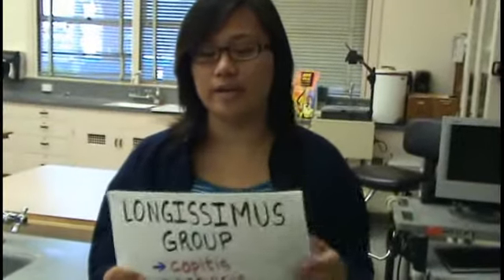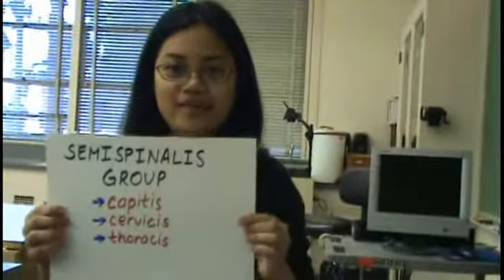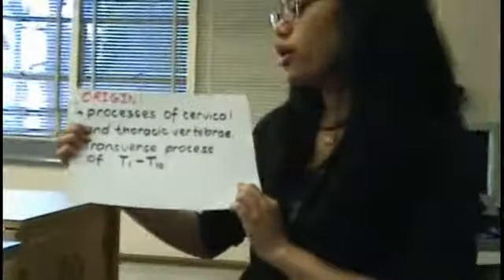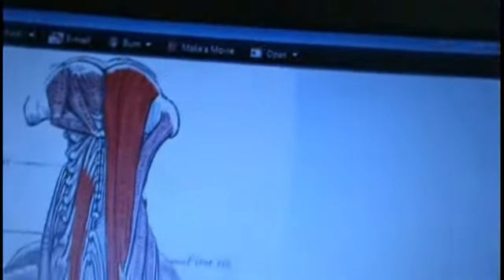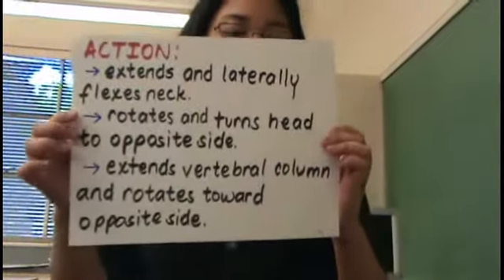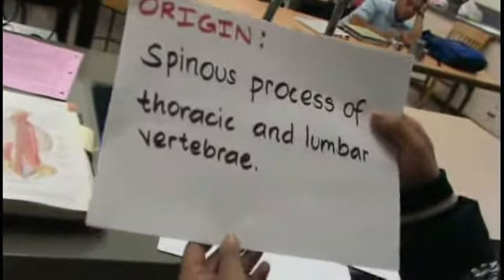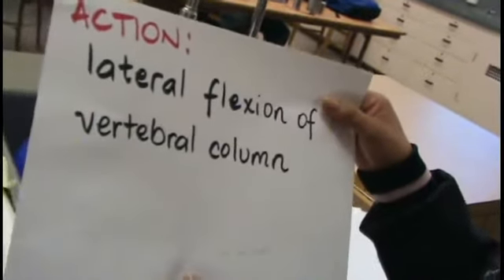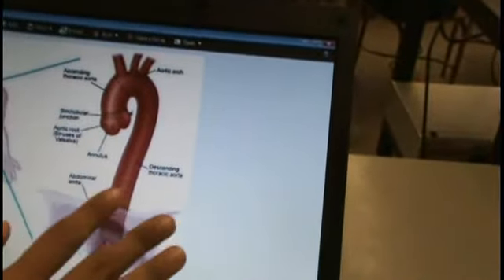Longissimus Muscles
Students describe the location, innervation and action of the longissimus muscles of the back